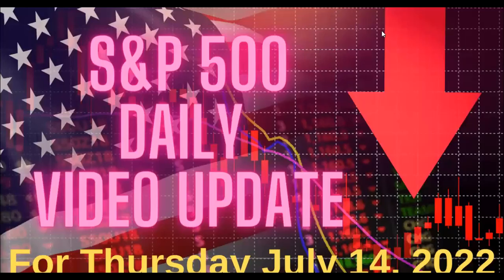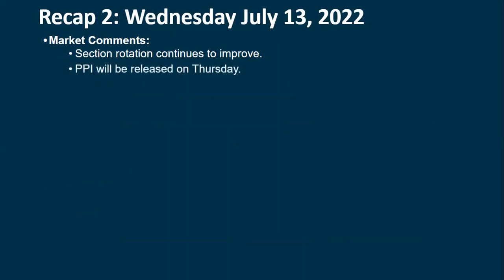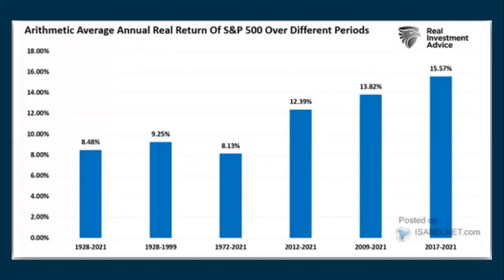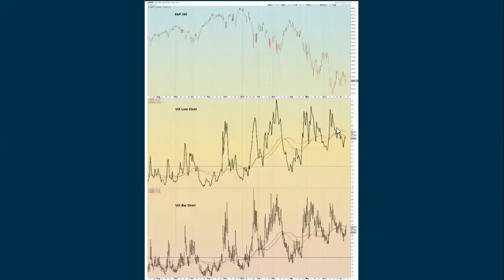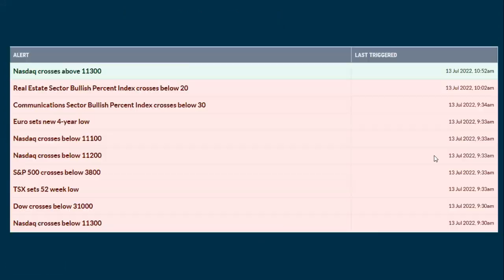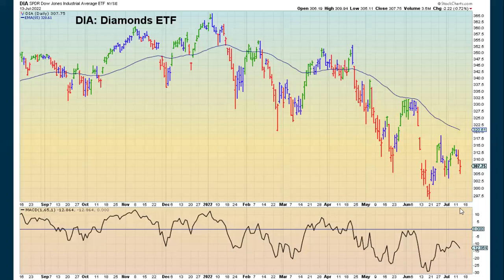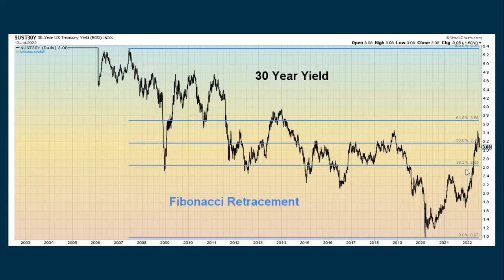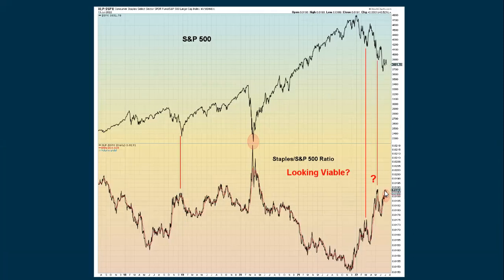Daily Video Update for Thursday July 14, 2022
Each day the market is open, a video is prepared which analyzes and evaluates current conditions of the S&P 500.
Tom Bowley from Stockcharts.com